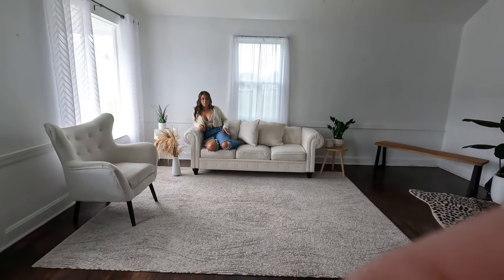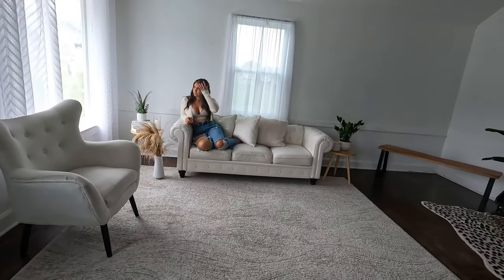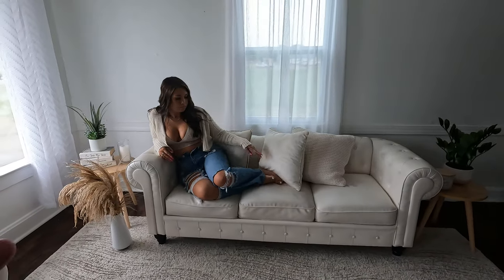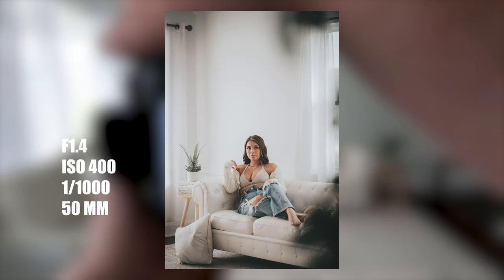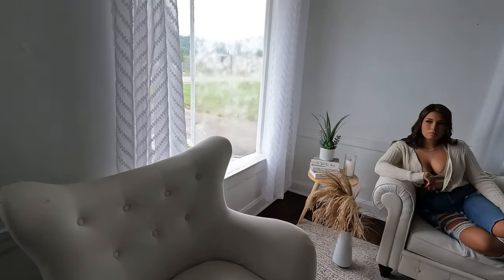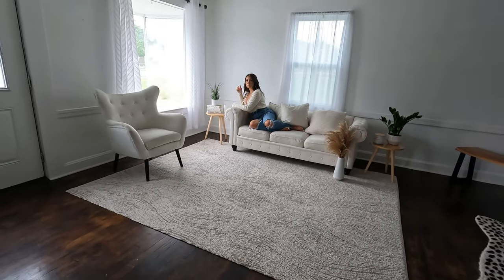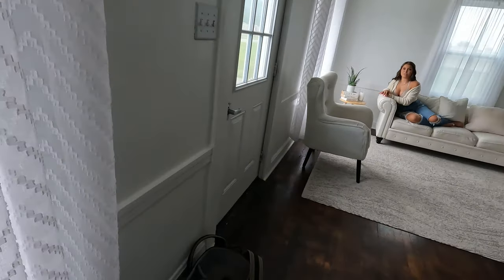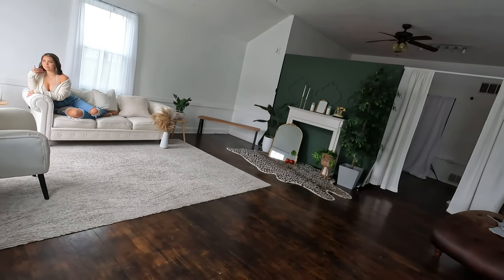Studio Session w/ Briah | Behind the Scenes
Here is a quick session in the studio to see how the BTS works during a shoot!

Discord to meet other local WV photographers and creatives!